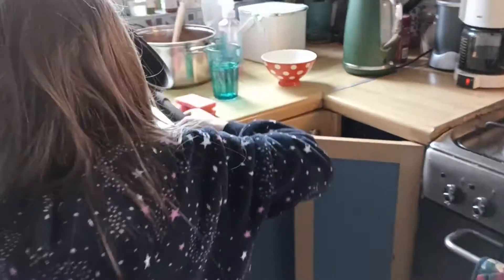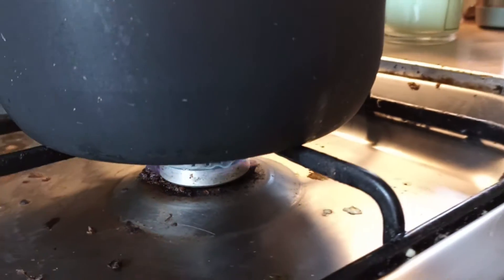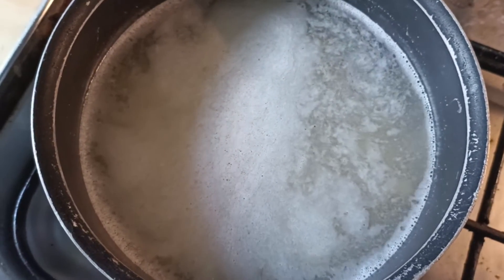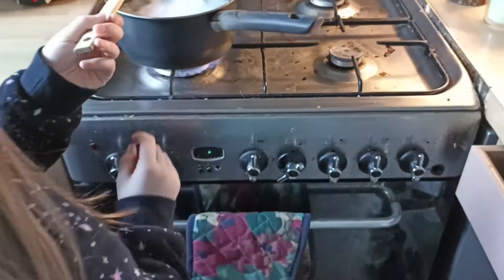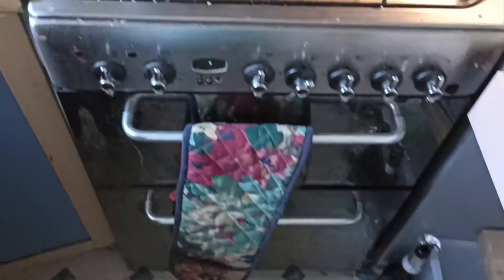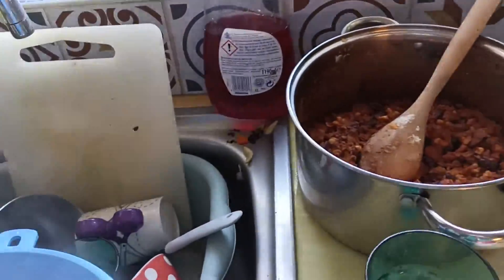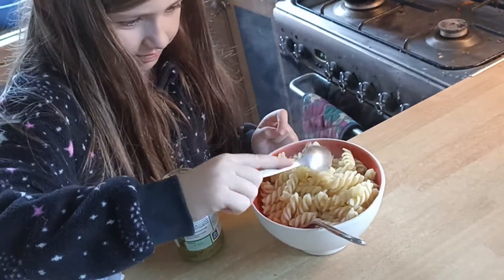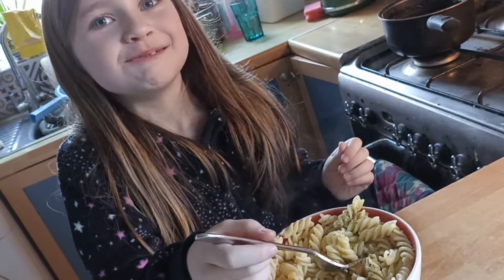Hebe home help badge cook a meal